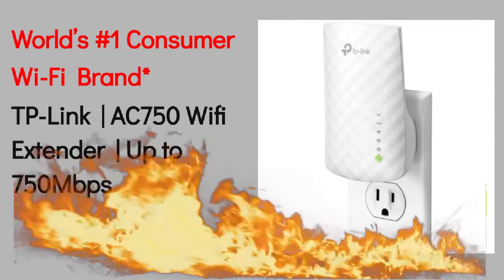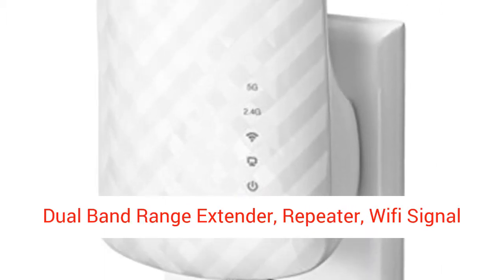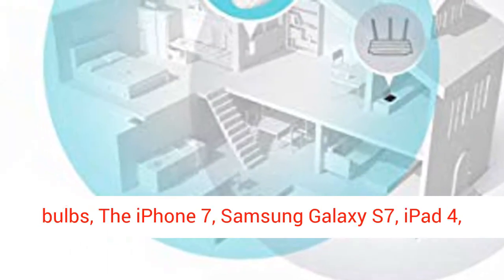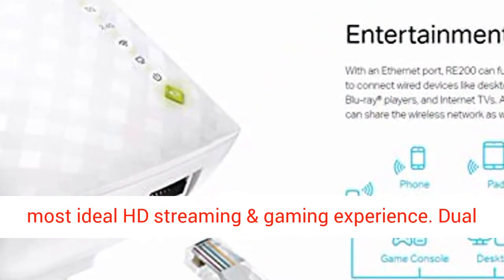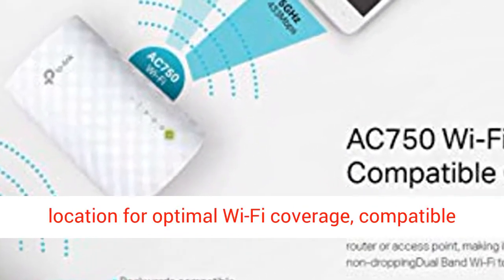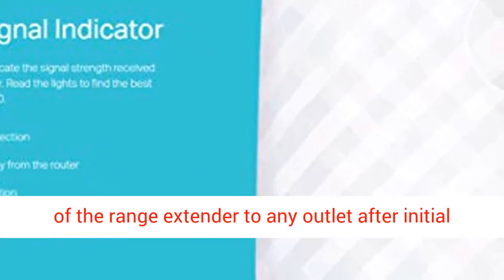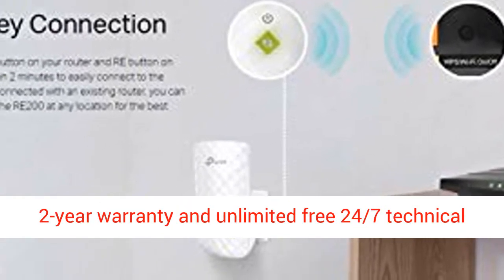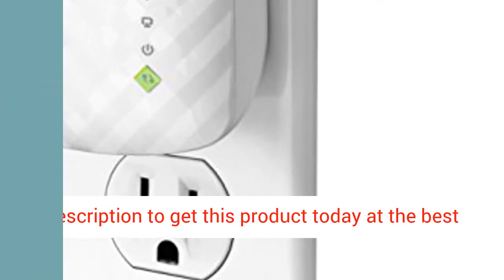TP-Link - AC750 Wifi Extender - Up to 750Mbps REVIEW / The Best Seller on AMAZON 2019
CREDIT:  All Video Images : @ AMAZON
                Video Music : @ YOUTUBE MUSICS